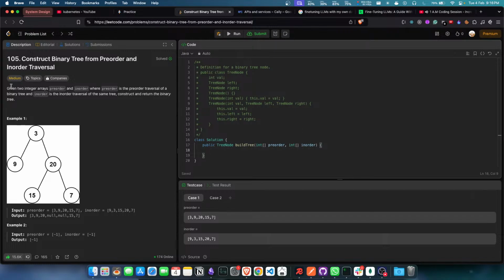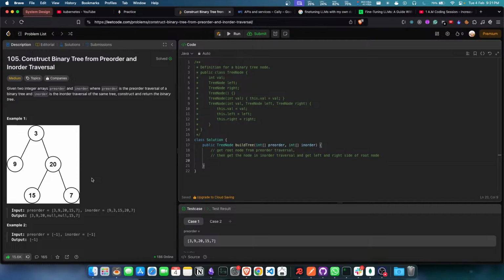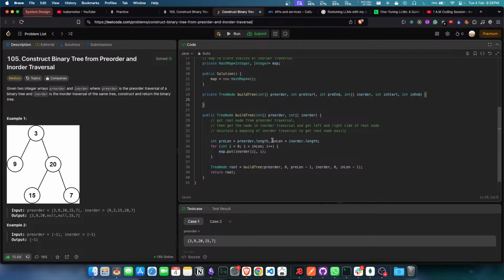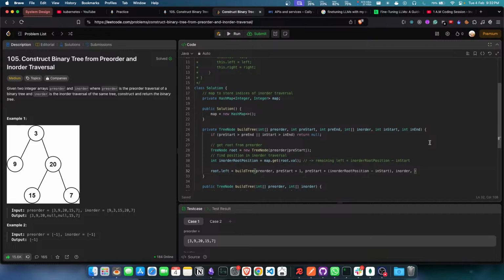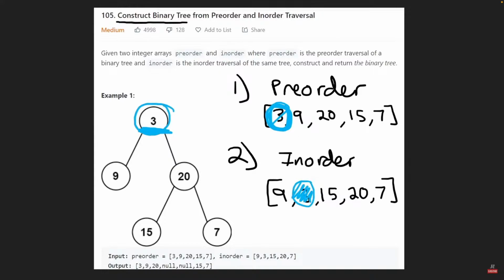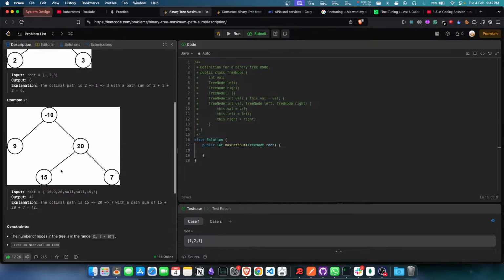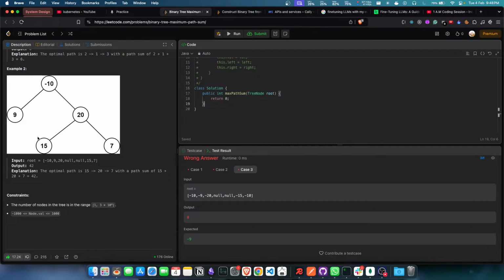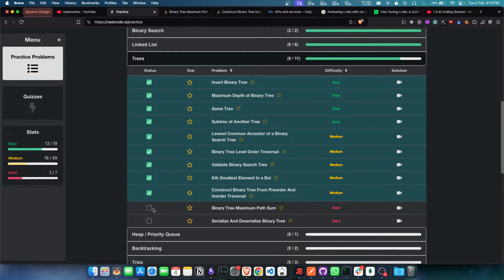Leetcode + Researching about Fine Tuning LLMs